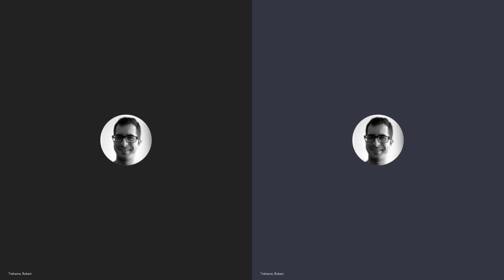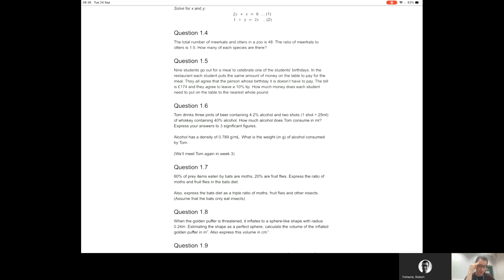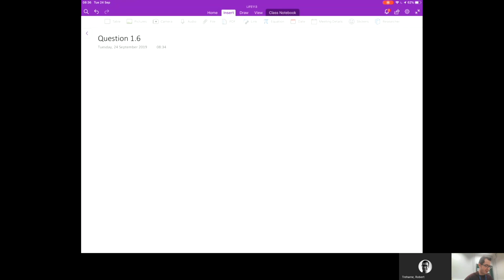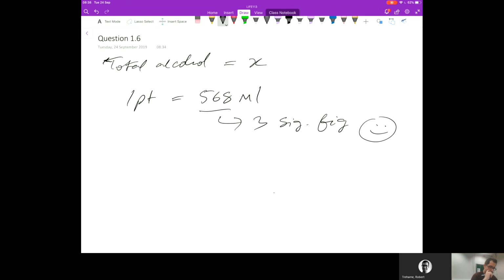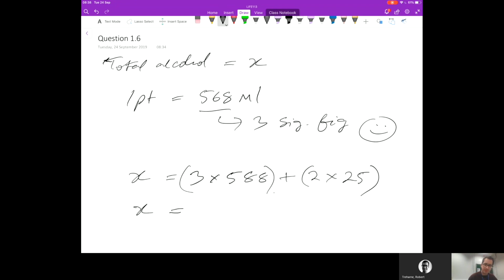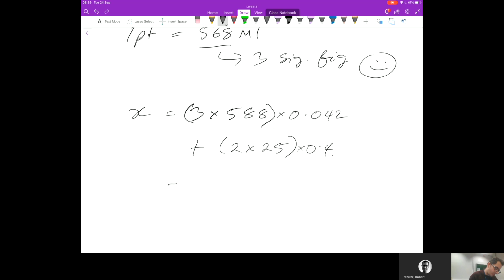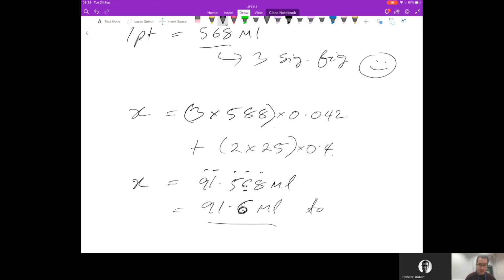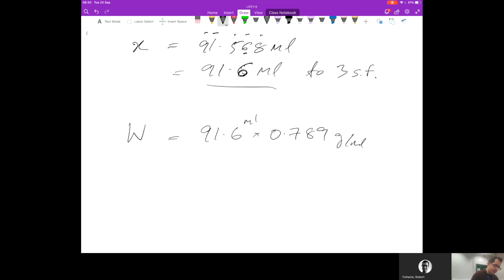LIFE113 | Workshop 1 | Q1.6